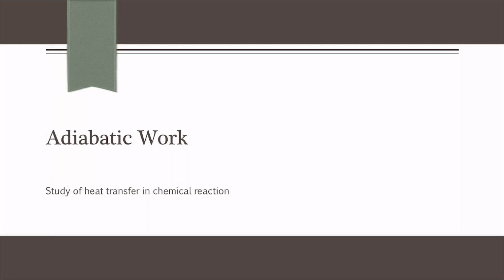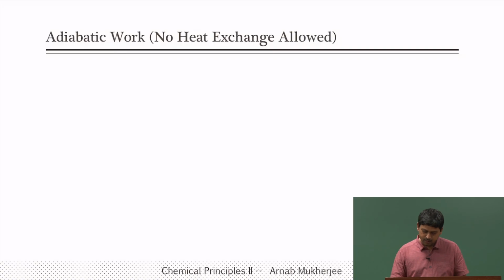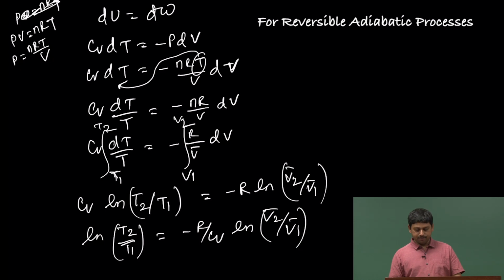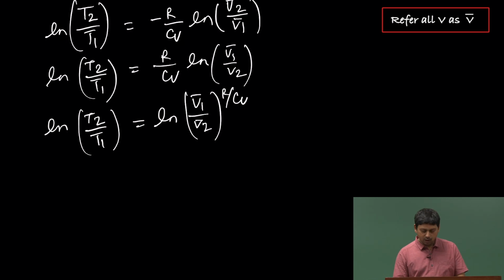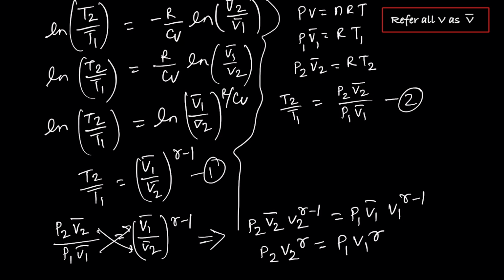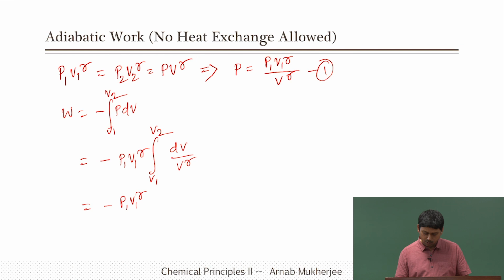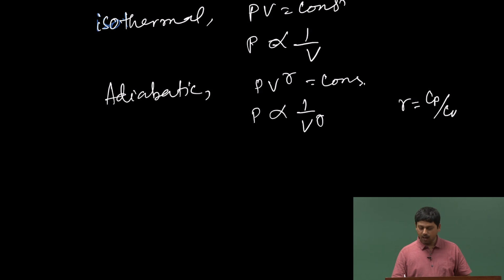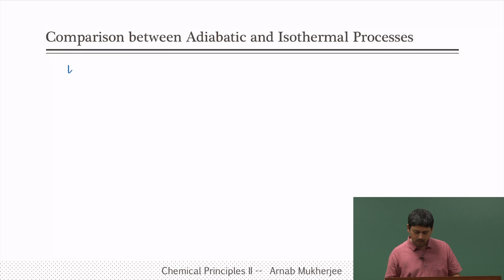Adiabatic Reversible Work